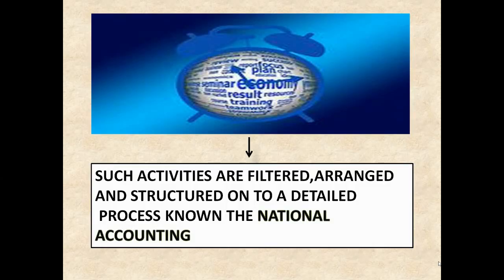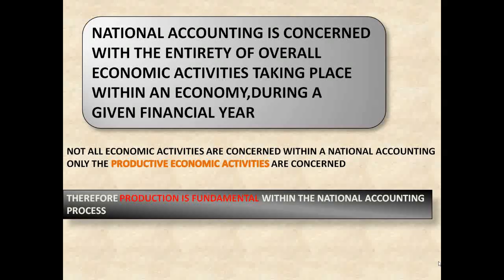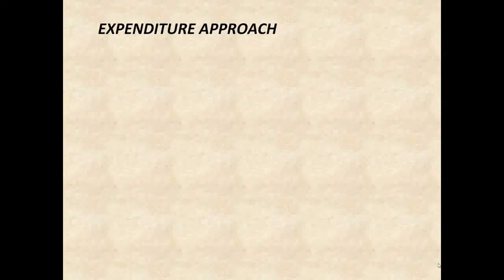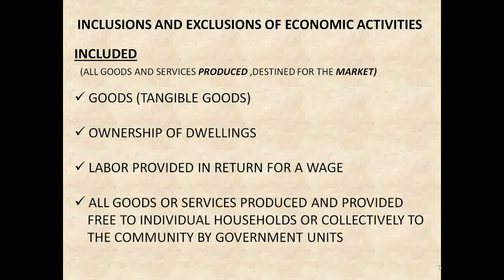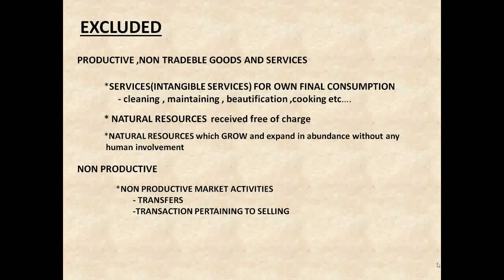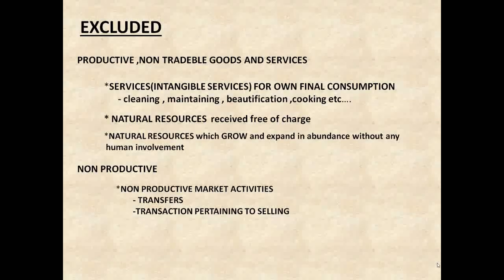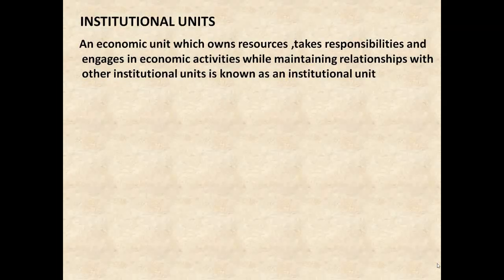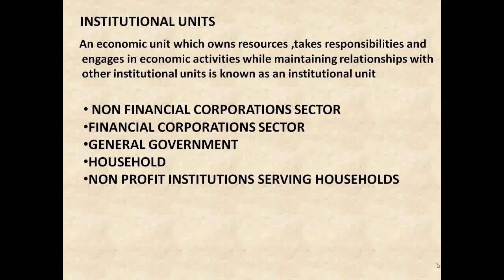NATIONAL ACCOUNTING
This tutorial explains the basics of the national accounting and enables all to obtain a clear idea on national accounts. This session mainly includes the introduction to the main approaches to national accounts such the,
                           PRODUCTION  APPROACH
                           INCOME  APPROACH
                           EXPENDITURE APPROACH
Together with the inclusions and exclusions of economics activities within a national accounting process..

Hope you all loved this session..and further explanations , calculations regarding each approach will be uploaded soon...keep watching and do not forget to SUBSCRIBE and SHARE your suggestions in the comment box .